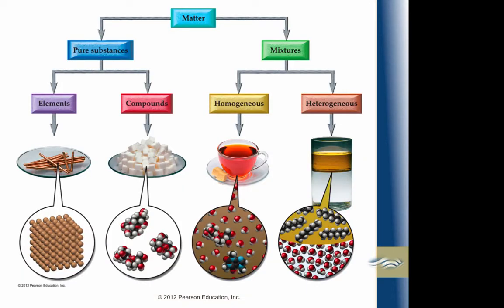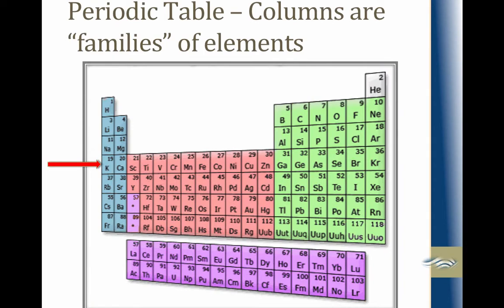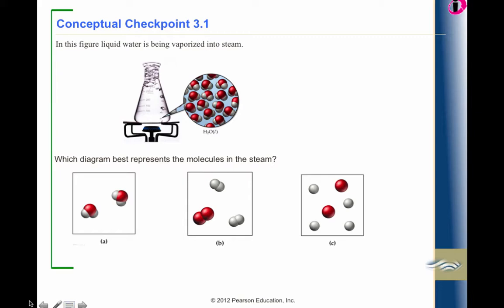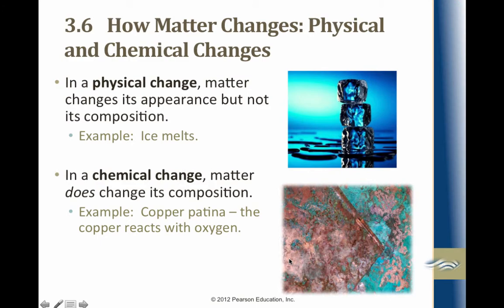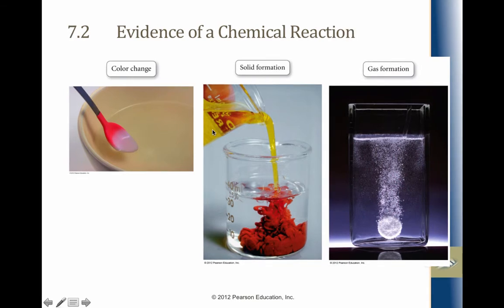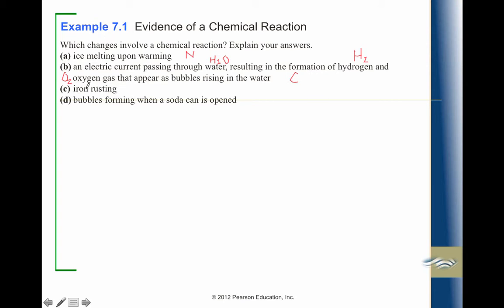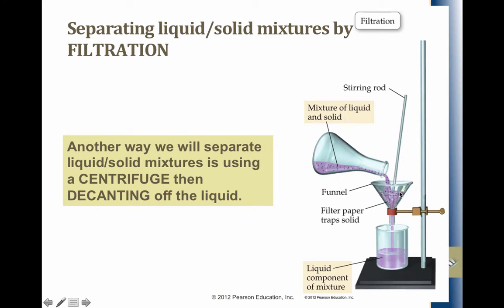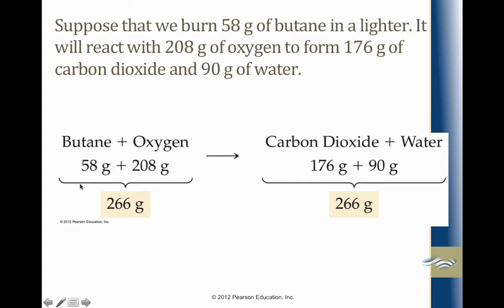Chemical and Physical Change | Conservation of Mass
Table of Contents:

00:16 -
00:57 - 3.5 How We Tell Different Kinds of Matter Apart: Physical and Chemical Properties
02:07 - Periodic Table – Columns are “families” of elements
06:45 - 3.6 How Matter Changes:
Chemical Change
08:24 - 7.2   Evidence of a Chemical Reaction
12:24 - Separating liquid mixtures by boiling point using DISTILLATION